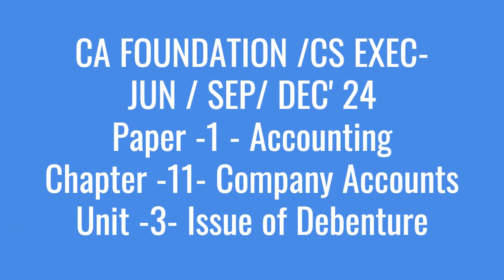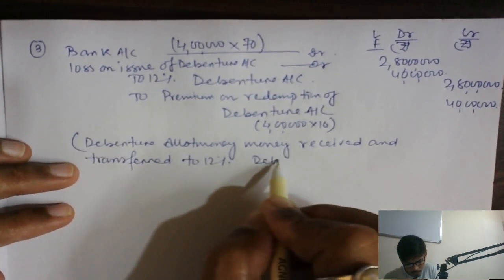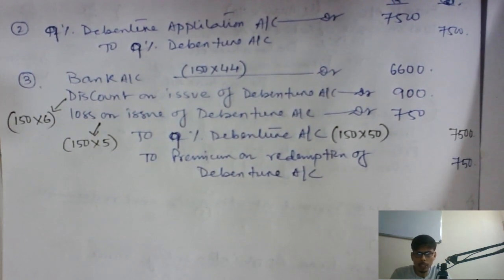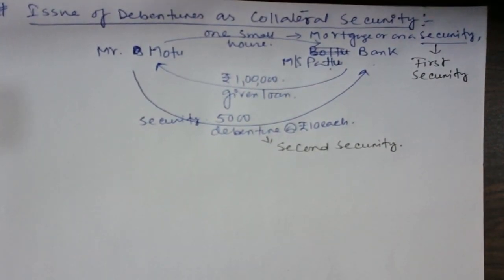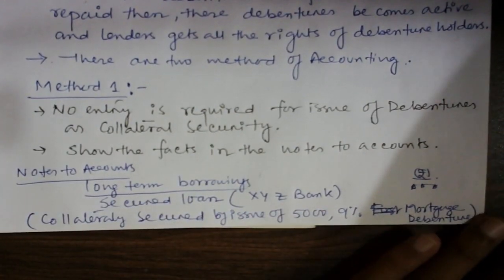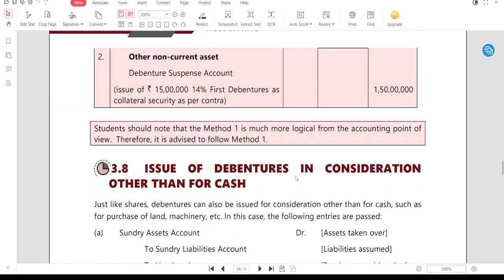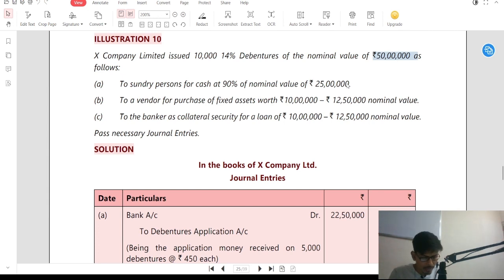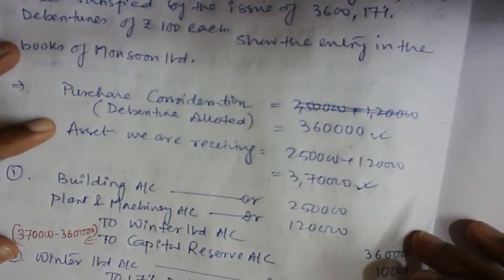2ndclass issue of debentures II CA Found /CS Exec -Dec'24 /Jan25/May25 II Chap-11 Company Accounts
Hi Doston,
Mera Accounts ke Veer and Accounts Fundas

Aap log kyasa ho, Let's start our journey for CA Foundation/CS Executive - Dec'24 /Jan25/May25
Here I am going to cover Accounting - Full Syllabus Non-Stop
In This Video, I have covered Chapter -11- 'COMPANY ACCOUNTS'
(Unit -3) Issue of Debenture - 2nd class.

In this video - you will learn basic concepts of Debenture and Journal entries related to debenture.

The same Chapter is also in the syllabus of CS executive Syllabus- Group 1
Paper 4- Corporate Accounting & Financial Management.

Enjoy the class with your sweet smile!

"Every Success comes with peace. "

Thanks,
Your beloved,
CA Sanjay Sarkar